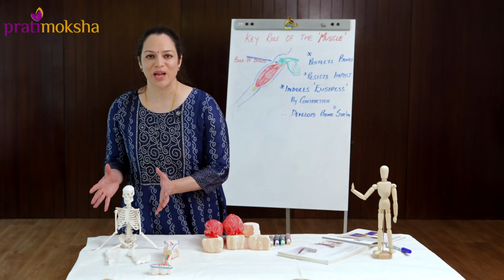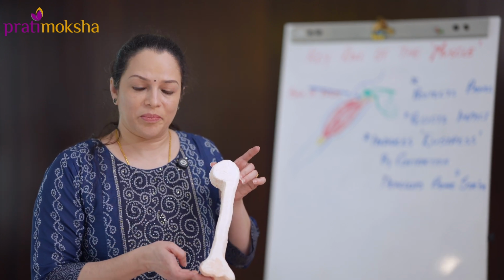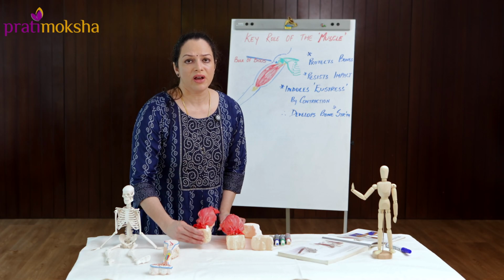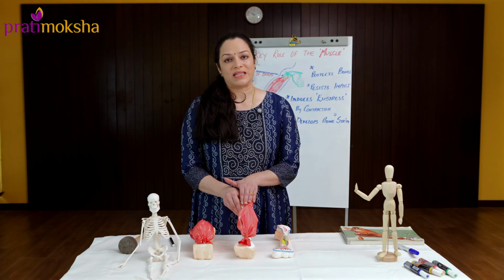The Hidden Bone Secret Every Dubai Wellness Seeker Should Know! Yoga Teachers Training Sneak Peak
🦴💪 Stronger Bones, Safer Moves – The Dubai Way!

Did you know that after the age of 30, both bone density and muscle mass start to decline? In this eye-opening TTC session at Pratimoksha Yoga, we dive deep into the structure of healthy vs. osteoporotic bones, and reveal why muscle mass is your bones’ best friend—especially as you age.

📍 Filmed at Pratimoksha, Dubai's trusted centre for yoga therapy and teacher training.
🎥 What you'll learn:
✅ The science behind bone fragility (osteopenia & osteoporosis)
✅ How muscle mass protects against falls & fractures
✅ Why movement creates “eustress” that strengthens your bones
✅ Visual demo of bone models: healthy vs. brittle bones
✅ Tips for staying active and strong in your 40s and beyond

Whether you're a yoga teacher, therapist, or wellness enthusiast in Dubai, this is essential knowledge to keep your community safe, supported, and strong.

💡 Why Anatomy Matters in Yoga:
Prevents injury by aligning postures with real body mechanics

Helps you understand body diversity—every student is built differently

Enables you to modify and adapt postures intelligently

Deepens your awareness of how yoga affects internal systems—muscles, bones, joints, nerves, breath, and beyond

Builds the foundation for specialized fields like Yoga Therapy

Through visual models, movement analysis, and case studies, our TTC ensures you're not just doing yoga—you’re understanding it from the inside out.

Whether you're aiming to teach, deepen your personal practice, or move toward yoga therapy, Pratimoksha’s TTC prepares you to teach with confidence, care, and anatomical intelligence.

👉 Stay strong. Stay safe. Stay active.